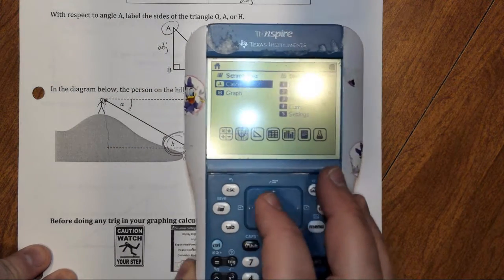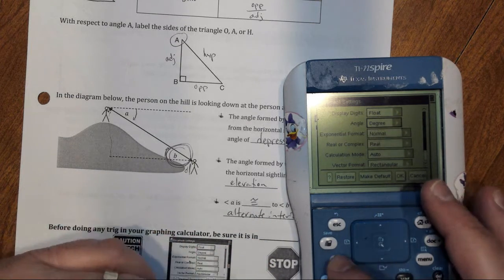Geometry Unit 7 Review (Part 1)